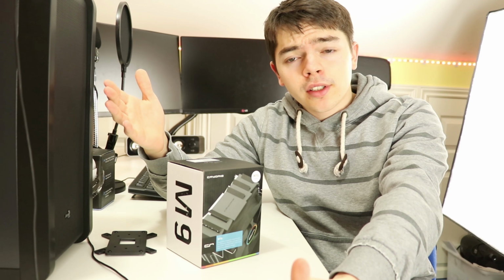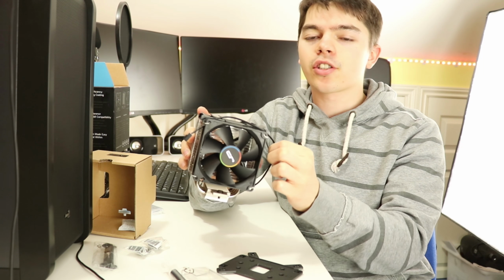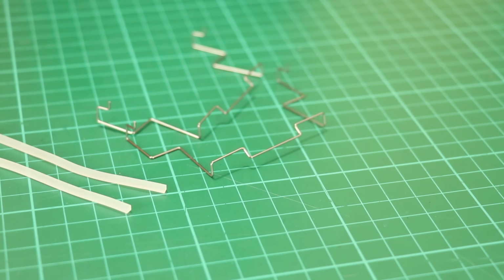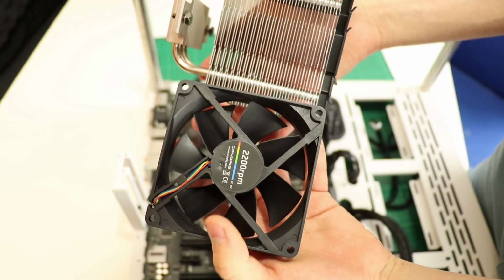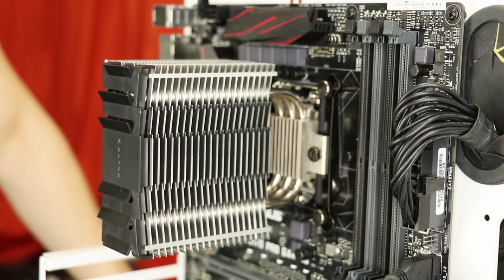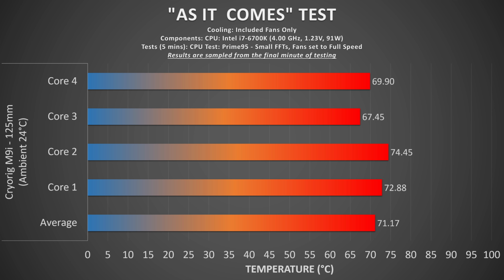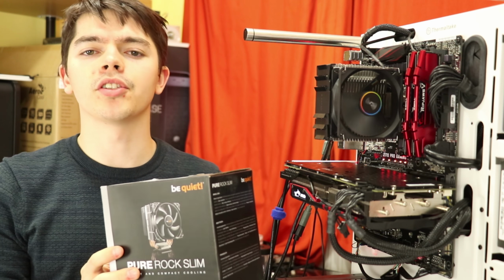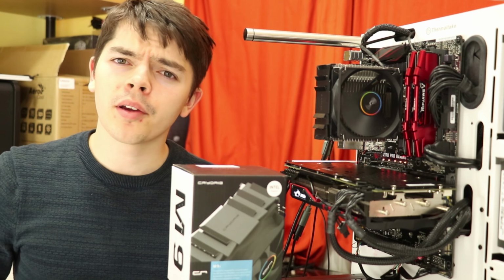Cryorig M9i Review - A compelling alternative to the bequiet! Pure Rock Slim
A classic unboxing, mounting and testing of a mid-range, compact CPU cooler. Thanks for checking this one out, I hope you enjoyed it!

FR - N/A
ES - N/A

UK - N/A
FR - N/A
CA - N/A
IT - N/A
ES - N/A

A personal note about this video, I feel I really needed to improve the audio quality of the first half. There was a considerable difference in its quality between the two halves. I'll do my best to bring in the laptop to record audio when the main system is down in future videos. And apologies for the low energy parts of the video - overtime in work is having a slight effect on videos lately, but I'll push harder to make sure it's all better in the future.

Components used:
Case - Thermaltake Core P3
CPU - Intel i7-6700K
Motherboard - Asus Z170 Pro Gaming (ATX)
PSU - be quiet! Dark Power Pro 11 (750W)
GPU - MSI R9 390X
RAM - 2x 8GB G.Skill Ripjaws V DDR4, 2x 4GB Crucial Ballistix DDR4